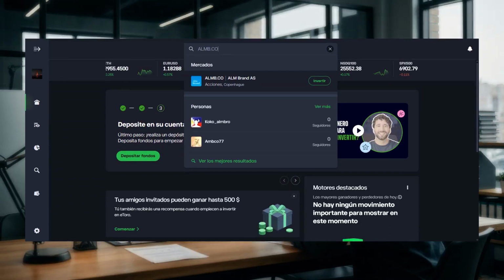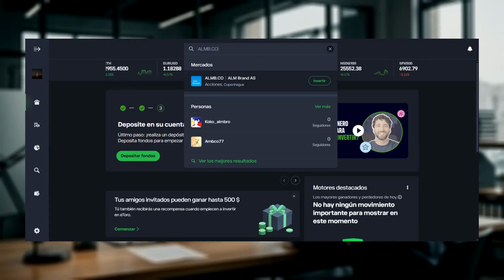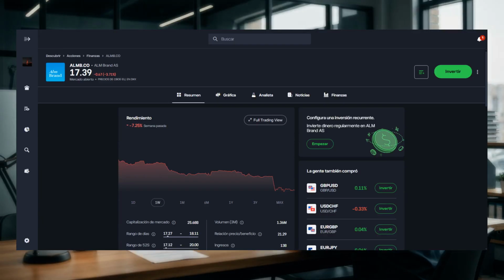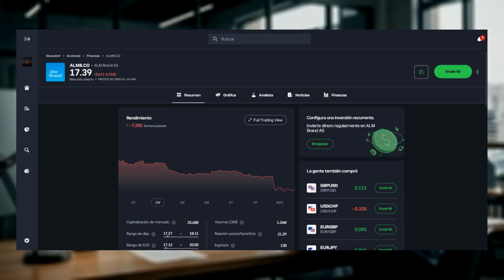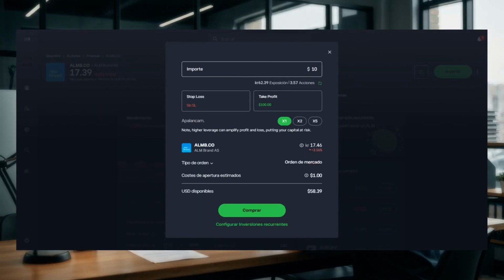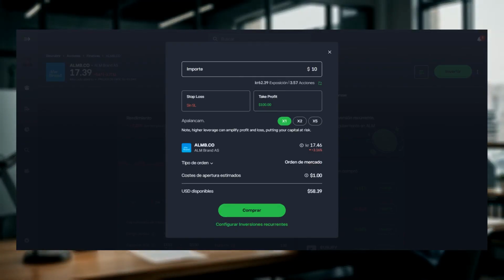How to Invest in ALM Brand AS (ALMB.CO) Step by Step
Educational guide showing how to buy shares of ALM Brand AS using a retail broker.

Follow the example walkthrough on eToro to see the typical registration, verification, funding, search and order steps

ALM Brand AS is a provider of insurance and financial services listed on CBOE EU under the ticker ALMB.CO. This short video walks through the practical steps to locate the listing, review the stock page, and place a buy order using a broker interface.

Summary of steps covered:
1) Create and verify a broker account. Verification commonly requires a government ID and proof of address. 2) Add funds to your account to cover the purchase. 3) Use the platform search to enter the ticker ALMB.CO and select the correct ALM Brand AS listing. 4) Open the stock page, check company information and the price chart for context, then click Invest. 5) Choose the amount, review the order and confirm. If the market is closed the order may execute when it reopens; if funds are insufficient the platform will prompt you to add them.